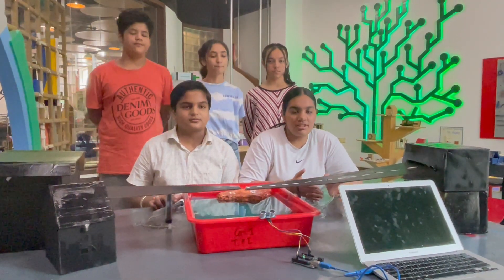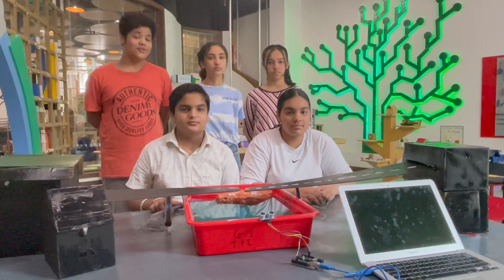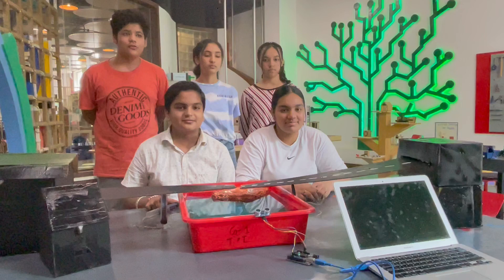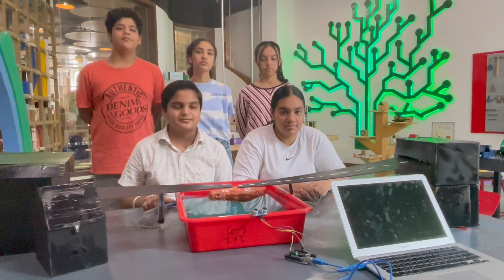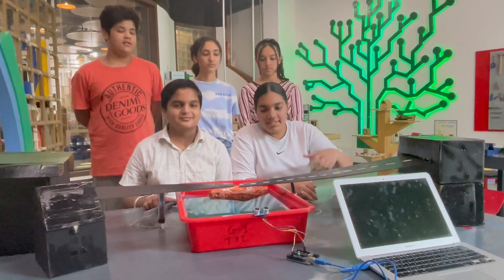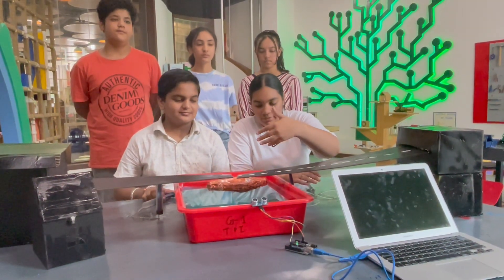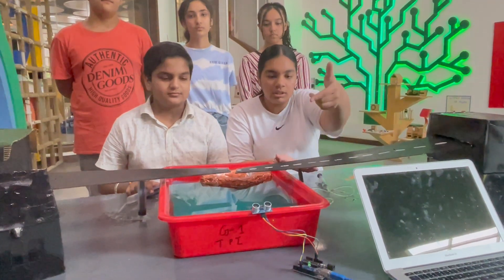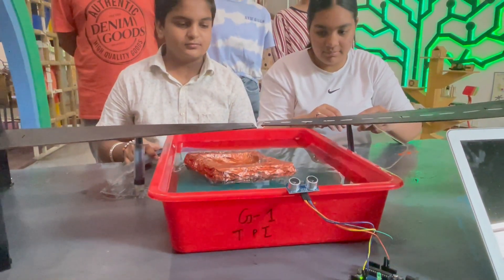Automated hydraulic bridge using arduino